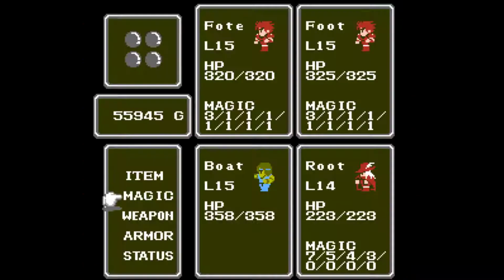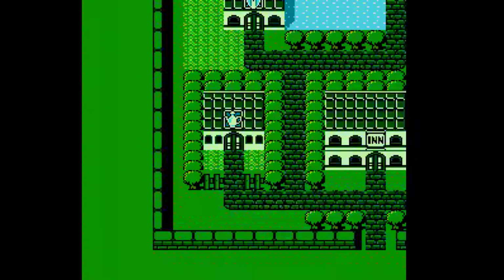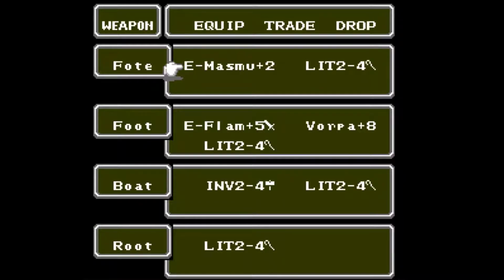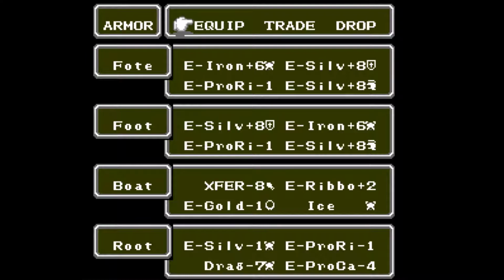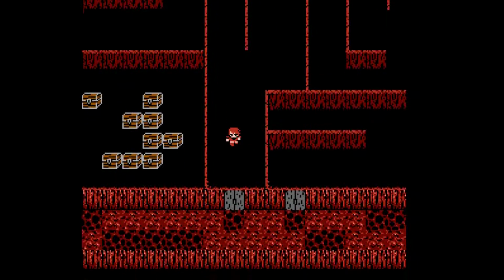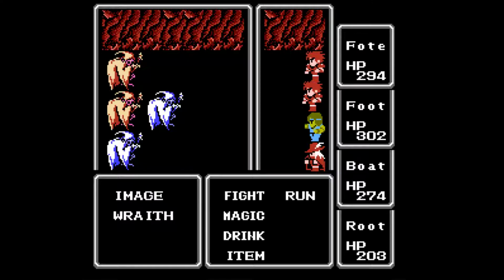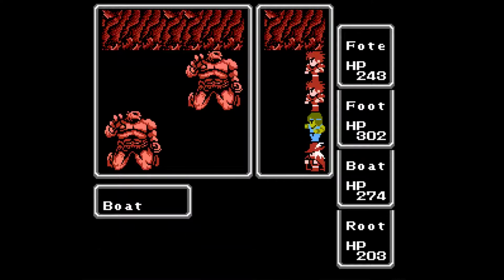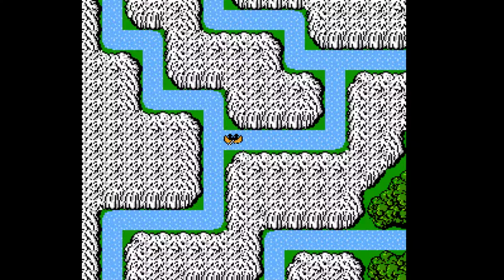Let's Play Final Fantasy Randomizer BLURSED 3 / 6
I must say, I thoroughly enjoy the Blursed option.

Final Fantasy Randomizer